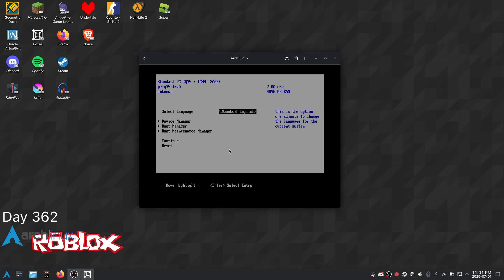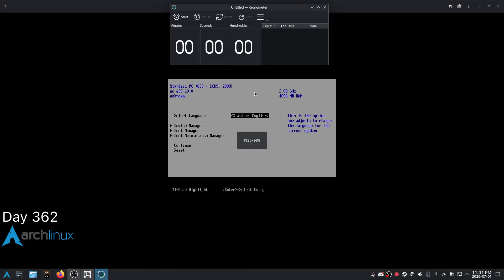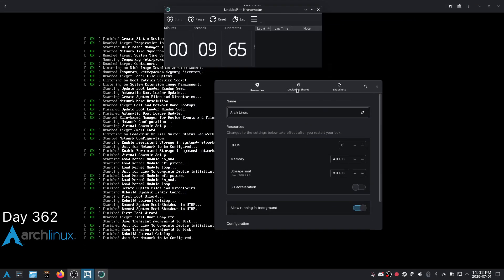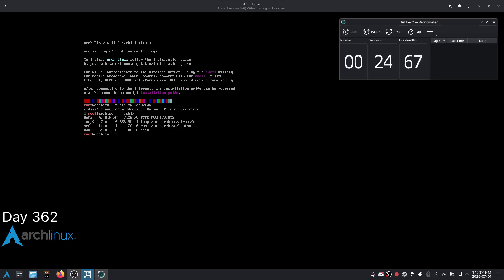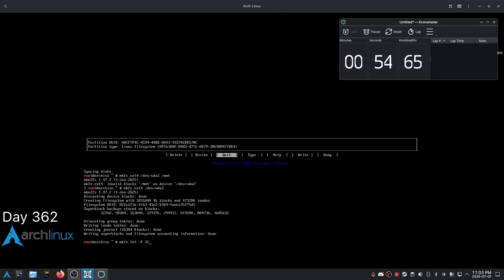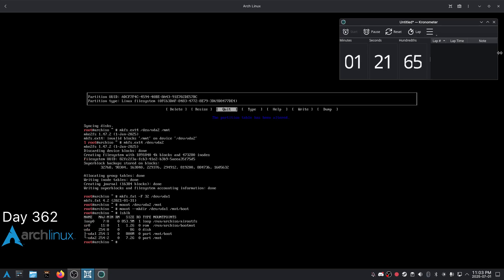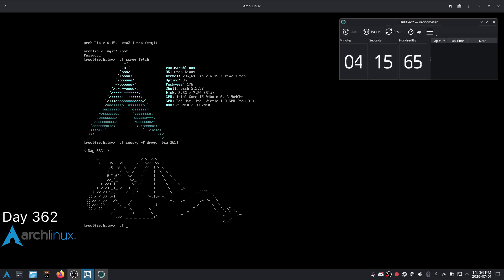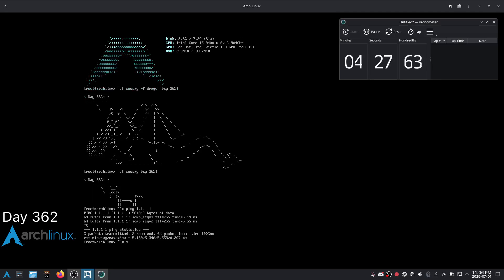Day 362 of installing Arch Linux daily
aeaeaeaeae